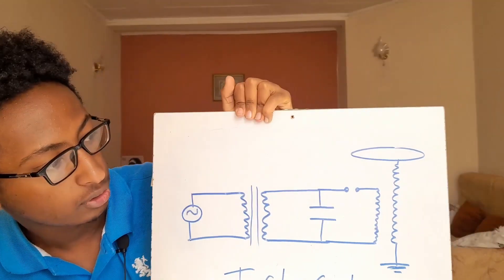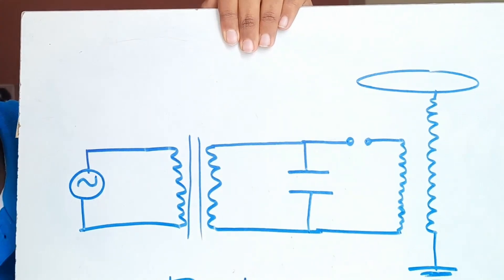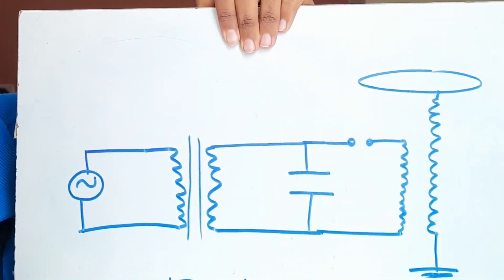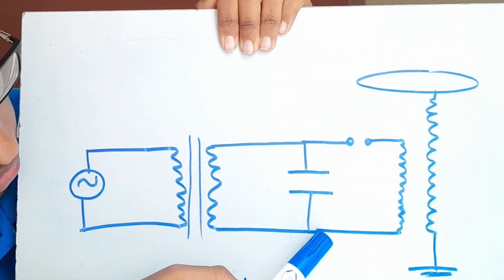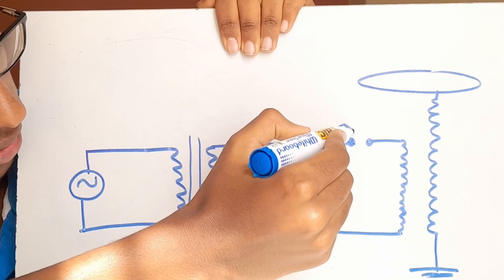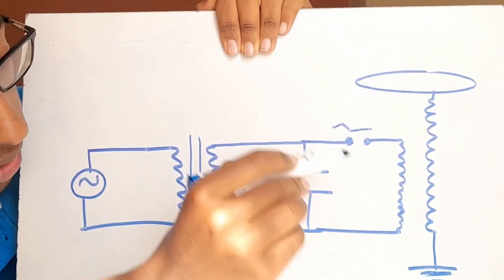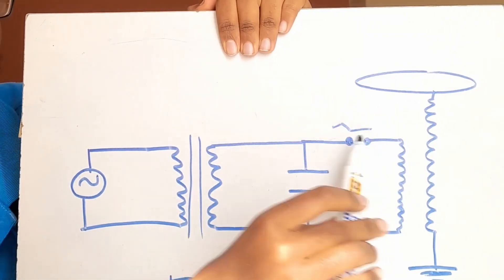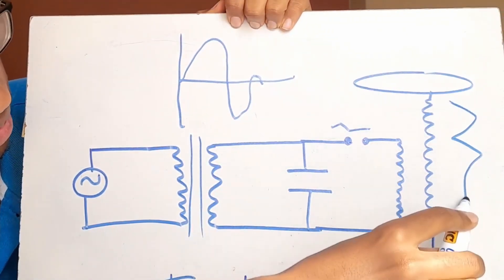I Made My First Tesla Coil That Generates 60,000 VOLTS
Its been nearly one year since i made my very FIRST tesla coil that generate approximately 60,000 volts, and i was happy

From this time i advanced my knowledge on high voltage science.

I was a good memory